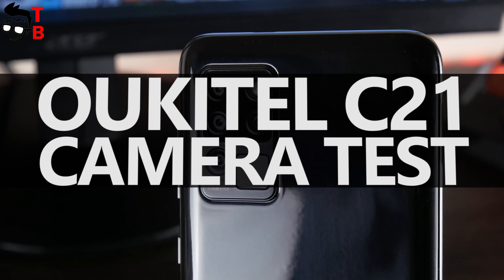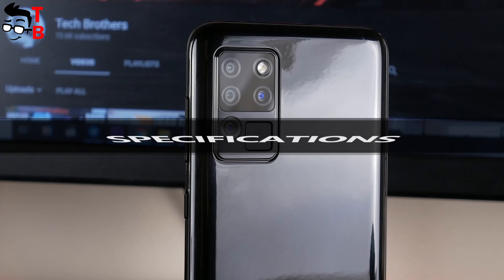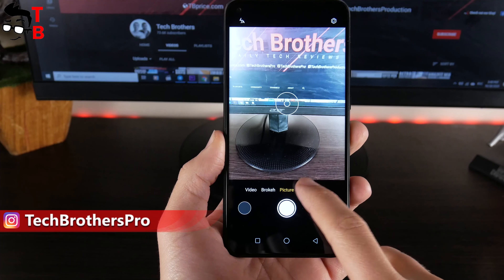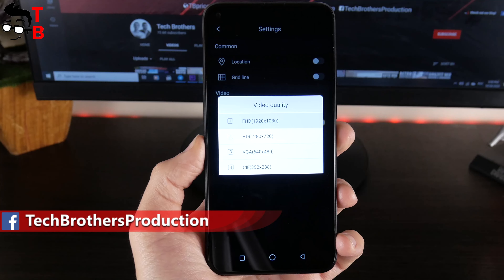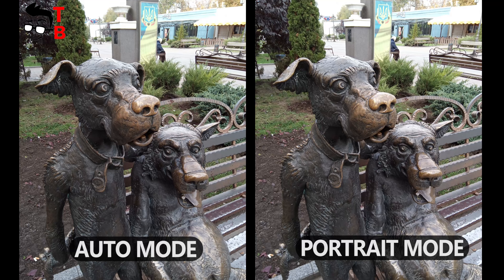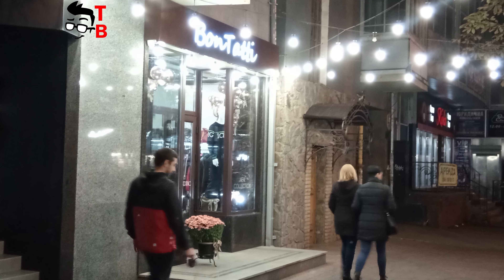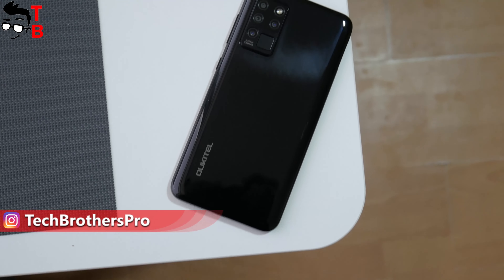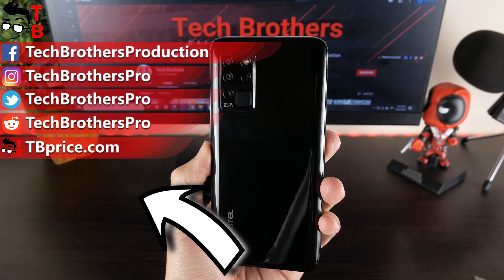Oukitel C21 Camera Test: Sample Photos and Videos (4/5)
Watch our video with the camera test of Oukitel C21. We took photos and videos in different light conditions (day and night), as well as shooting modes (bokeh, macro, selfie).

Timecodes:
00:00 - Intro
00:27 - Specifications
00:42 - Camera app
01:03 - Sample Photos
03:28 - Sample Videos
05:00 - Conclusion

Oukitel C21 Specifications:
Display: 6.4 inch Hole Punch, 1080 x 2310 pixels, FHD+, 19.25:9 ratio, 450nit brightness
Processor: Helio P60(MT6771V/CA)
RAM: 4GB
Storage: 64GB + microSD
OS: Android 10
Rear camera: 16MP+2MP+2MP+0.3MP
Front camera: 20MP
Battery: 4000mAh + 10W(5V/2A)

⚫  UMIDIGI A11 Global Version Android 11 Smartphone - Aliexpress
Helio G25, 64GB 128GB, 6.53" HD+, 16MP AI Triple Camera, 5150mAh battery

⚫ Cubot X50 Smartphone - Aliexpress
8GB RAM 128GB Storage, 64MP Quad Camera, 6.67" FHD+ Screen, 32MP Selfie, NFC

⚫ BYINTEK UFO P20 Mini Portable - Aliexpress
Smart Android Wifi Screenless TV lAsEr LED DLP Projector for Mobile Smartphone 1080P 4K

⚫ FIMI PALM 2 Gimbal Camera palm2 FPV  - Aliexpress
FPV 4K 100Mbps WiFi Stabilizer 308 min Noise Reduction MIC Face Detection Smart Track

⚫ VIOMI S9 Robot Vacuum Cleaner - Aliexpress
950W Intelligent Auto Dust Collection, LED Display, 2700Pa, Floor Carpet Sweeping and Mopping
PRICE: $647.88

⚫  OUKITEL WP9 - Banggood
Global Bands, IP68&IP69K Waterproof, 6GB 128GB, NFC, 8000mAh 5.86 inch,  Helio P60

⚫  KOSPET Prime S - Banggood
Dual Chip Mode, 1.6 inch Full Touch Screen, GPS+GLONASS+Beidou, 1050mAh Battery 4G-LTE
PRICE: $99.99

⚫ Haylou W1 NEW 2021 - Banggood
Bluetooth V5.2, QCC3040 APT Adaptive Stereo Earbuds, Dual Drivers

⚫ Haylou GT6 NEW 2021 - Banggood
Bluetooth V5.2 Earphones, AAC HiFi Stereo Bass Low Latency Half Ear Wireless Earbuds

HashTags for searching